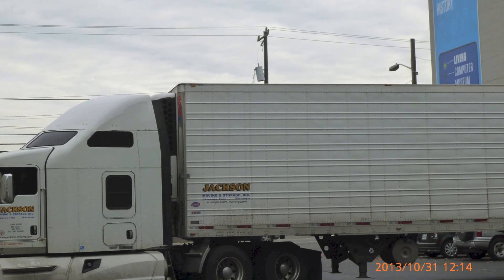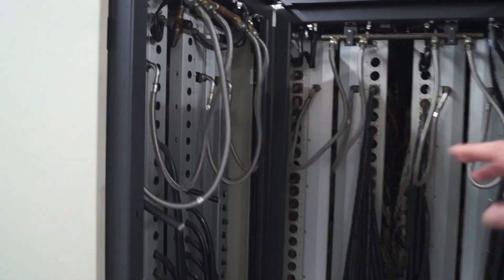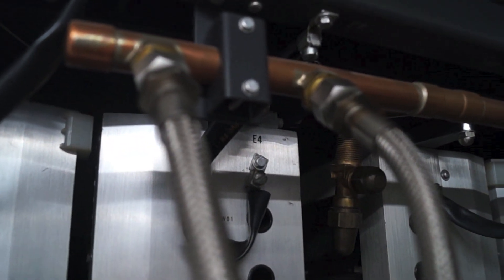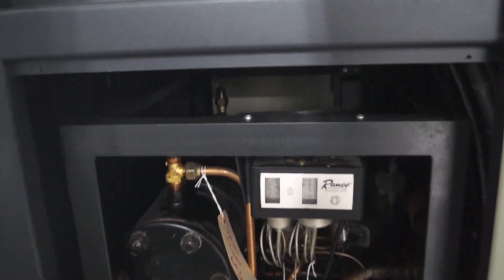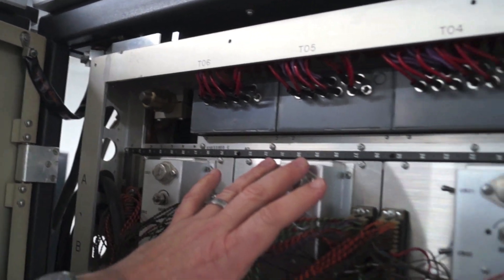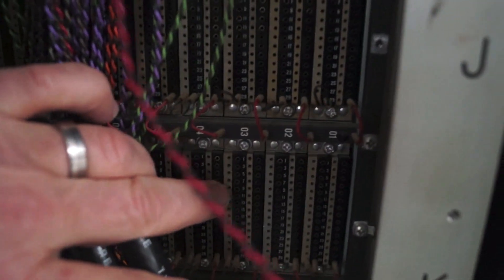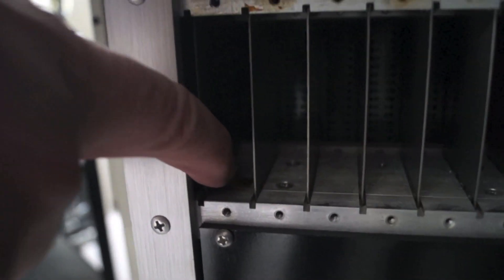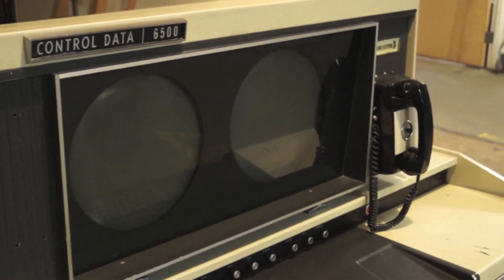Inside the CDC 6500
The newest arrival at Microsoft co-founder Paul Allen's Living Computer Museum in Seattle is a big one — both literally and figuratively. Weighing more than 10,000 pounds, the Control Data Corporation 6500 is part of a line of machines that were the first to be called "supercomputers." It was turned off in 1989 after two decades at Purdue University. Now, Allen's engineers in Seattle are preparing to bring it back to life. The restoration will take an estimated two years — a project so challenging that there's no guarantee of success.